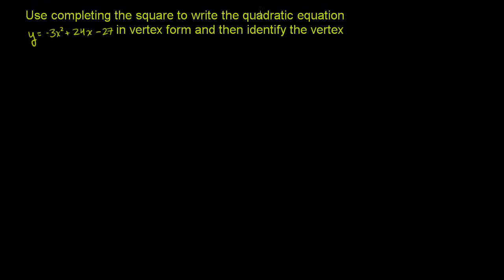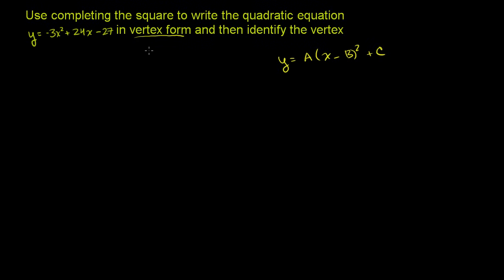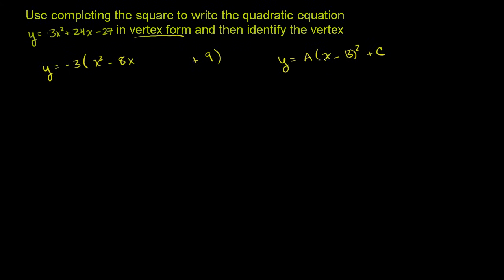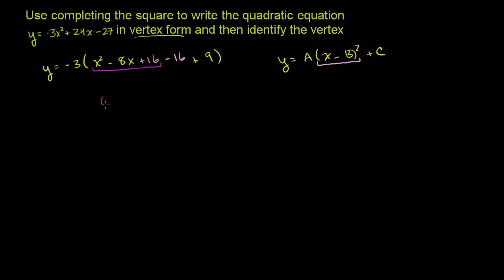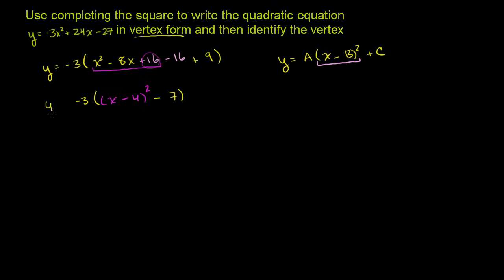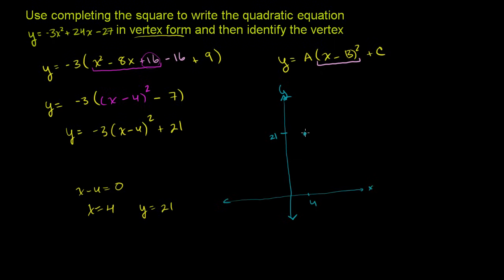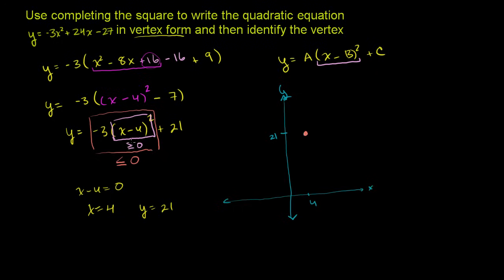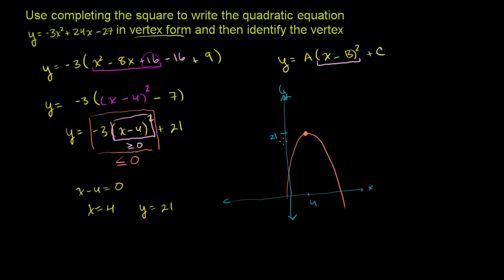Completing the square for vertex form | Quadratic equations | Algebra I | Khan Academy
Completing the Square 3